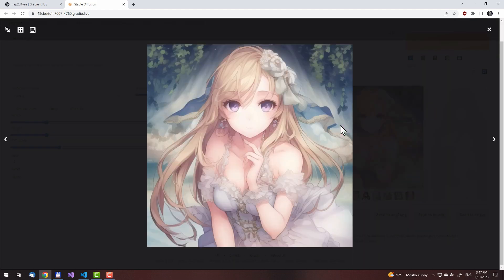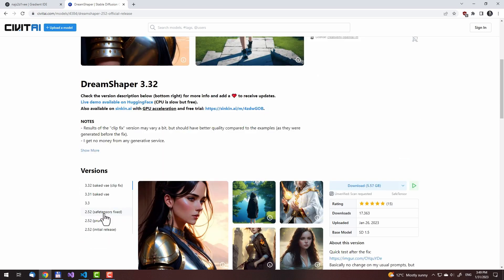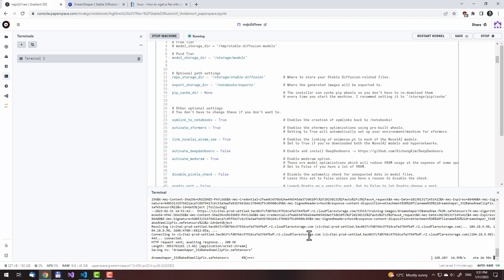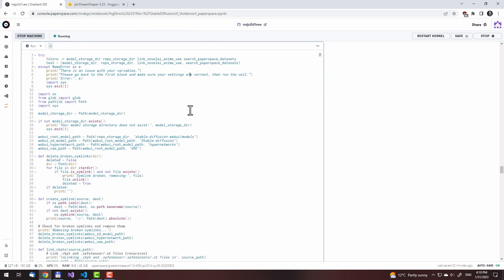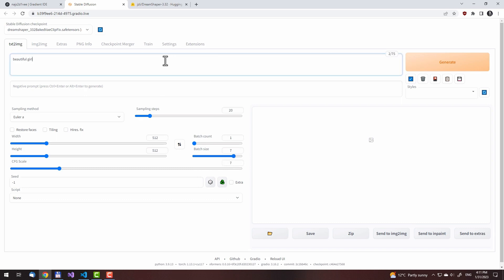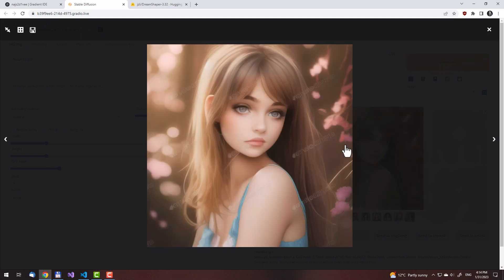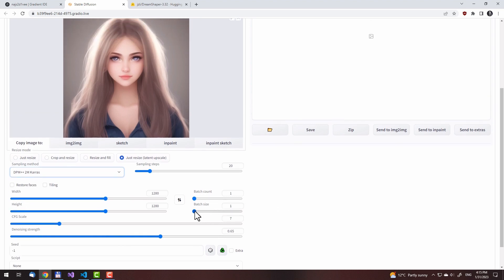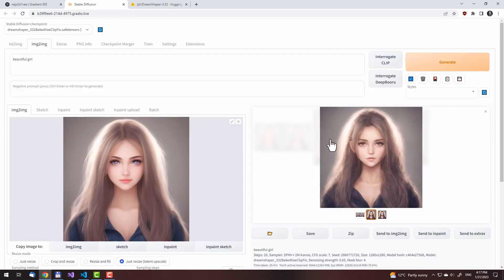How To Get Models From HuggingFace And CivitAI (Part 2)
This playlist series is a tutorial showing you how to make use of Stable Diffusion on the Paperspace cloud platform. Do you want to use the latest and greatest generative AI models for very low cost? If yes, then this video series is for you!

TOC:

00:00 Intro
00:19 Getting The CivitAI Model